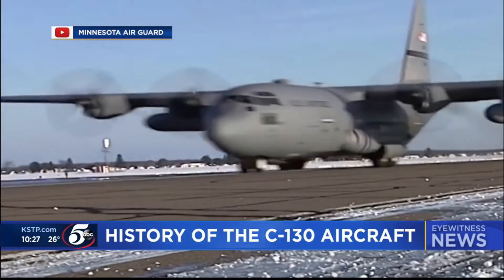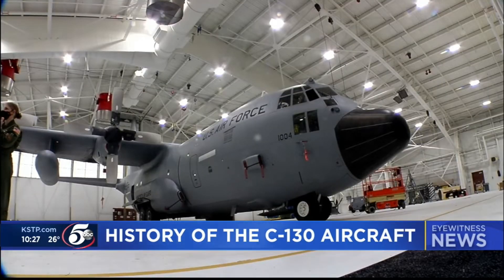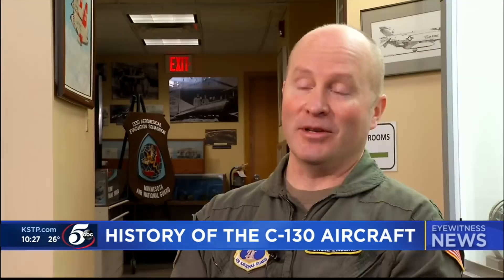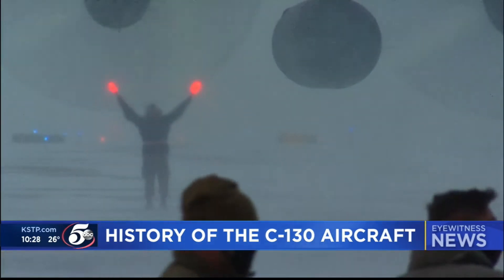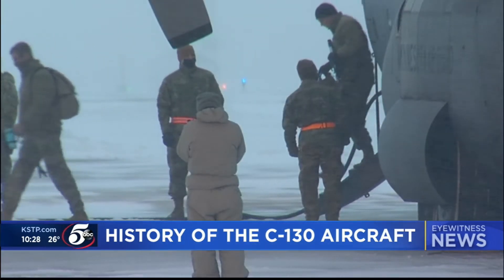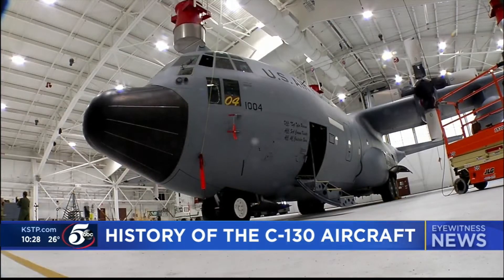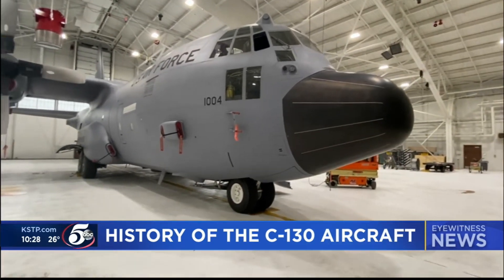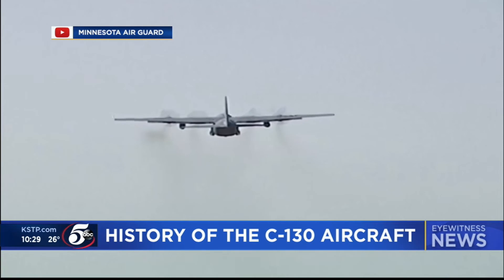After 50 years, Minnesota Air National Guard's C-130 still flying strong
The aircraft the Minnesota Air National Guard used to transport airmen from around the country to President Joe Biden's inauguration is celebrating 50 years of service.

The C-130A first flew its first mission for the 133rd Airlift Wing on Feb. 21, 1971.  A half-century later, the cargo plane is still known for its ability to take off and land just about anywhere.

"We go in and out of the small strips and on top of mountains, down deep in the valleys to much more austere locations than the larger jets," Col. Jamie Lindman, vice wing commander of the 133rd Airlift Wing of the Minnesota Air National Guard said.

The C-130 has received three model updates in time with the guard but still is known as one the most legendary cargo planes flying.